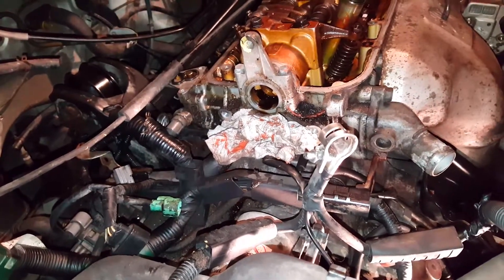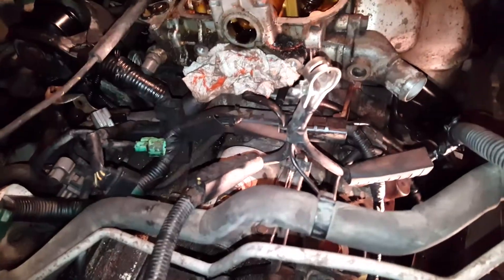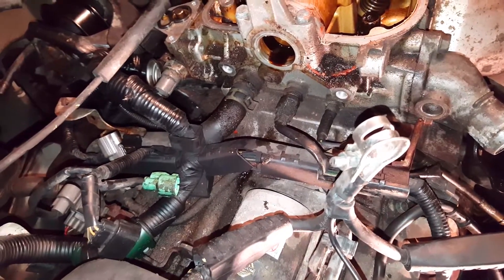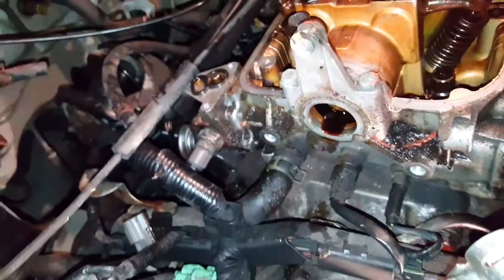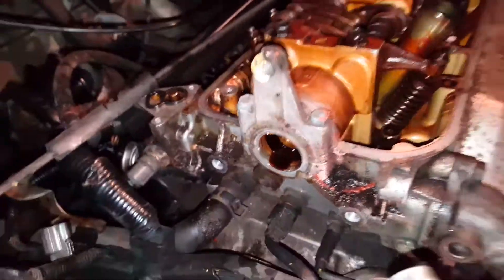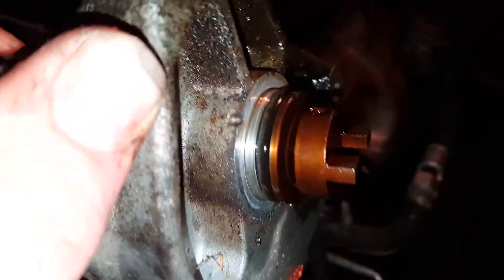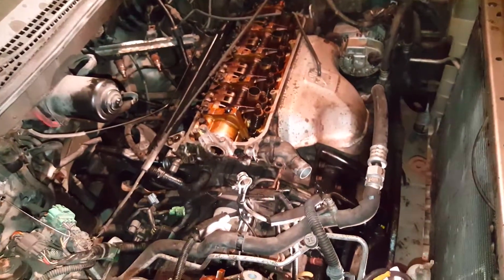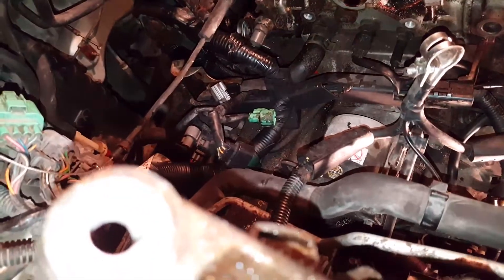1998 Honda Odyssey Distributor Seal part 3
Bitcoin: 1JBdatcRMLJfLqWq9tsg1WBx1c5aWR6sUo

Ethereum: 0x7E97e054b47da71c00433f860db7cb8d1fed5695

Litecoin: Lg3LmozF2P3QXYMTPEyXLvt9VeqeMGKChp